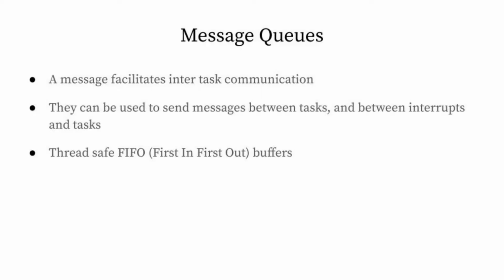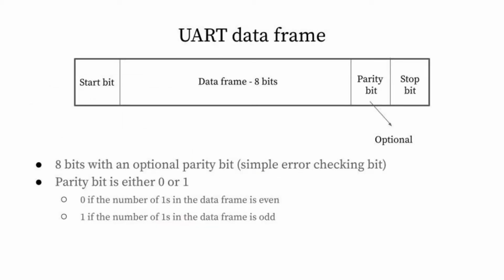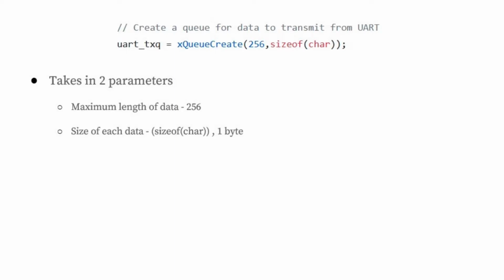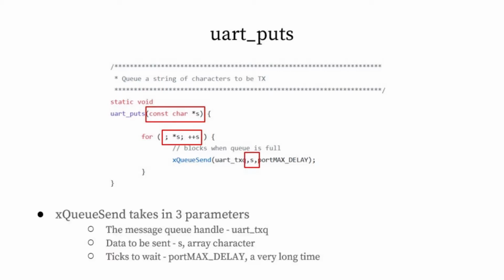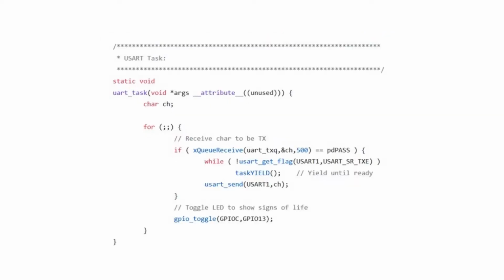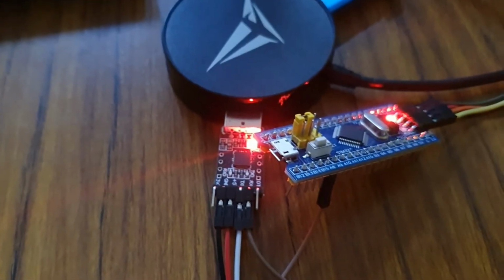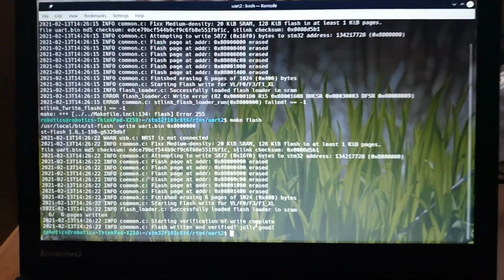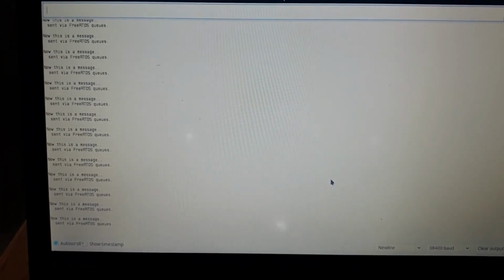Beginning STM32 Summary - part 5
Welcome to part 5 of the video. We will be going through using USART for the STM32 while also using FreeRTOS message queue function to do it.